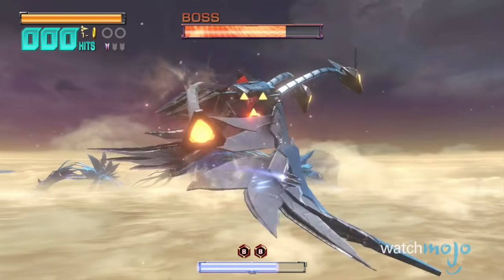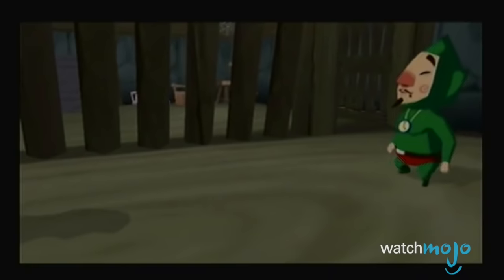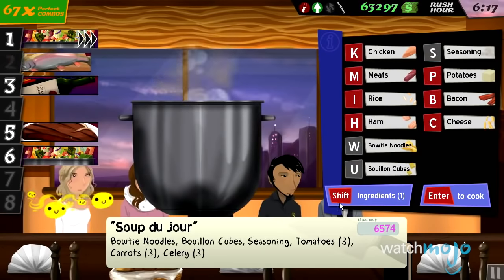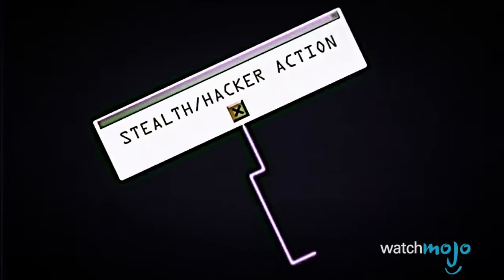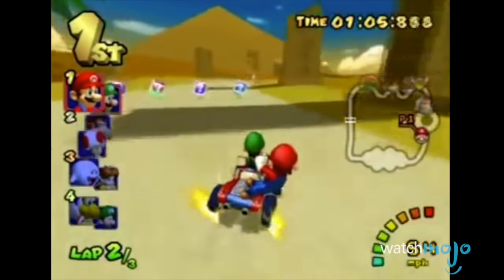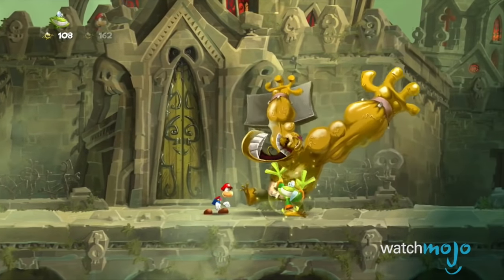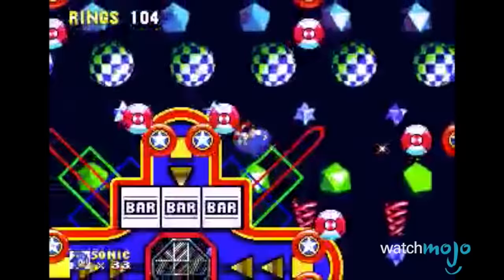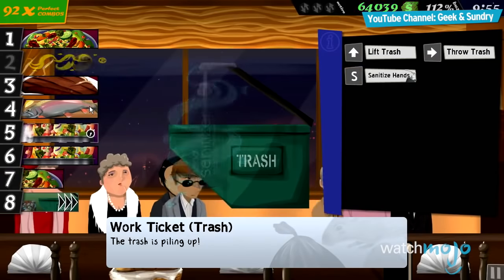Top 10 Asymmetric Co-Op Games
Cooperative play in video games can be some of the most fun you’ll ever have – even if you and your buddies can’t necessarily do the same things. One of you shoots, the other steers; someone has to call the shots and the other has to take them; one person has to be the goalie and the other the stryke – you name it, if you’re cooperating with each other but you don’t have the same toolset, that’s Asymmetric Co-op! as we take a look at the Top 10 Asymmetric Co-Op Games!

The 10-Year Overnight Success: An Entrepreneur's Manifesto: How WatchMojo Built The Most Successful Media Brand On YouTube

00:51 #10: “The Legend of Zelda: The Wind Waker” (2002)
01:35 #9: “Star Fox Zero” (2016)
02:25 #8: “Cook, Serve, Delicious!” (2012)
03:12 #7: “Affordable Space Adventures” (2015)
04:07 #6: “Clandestine” (2015)
05:06 #5: “Mario Kart: Double Dash!!” (2003)
05:54 #4: “Artmemis Spaceship Bridge Simulator” (2013)
06:51 #3, #2 & #1: ?

Special thanks to our user “DaveVsTheWorld” for suggesting this topic using our interactive suggestion tool